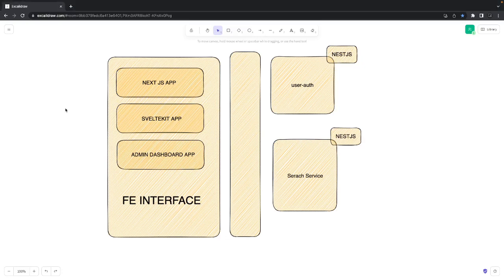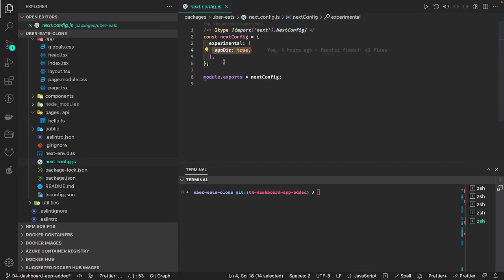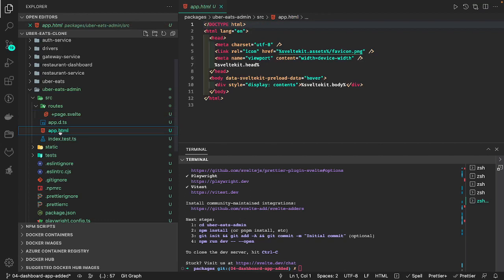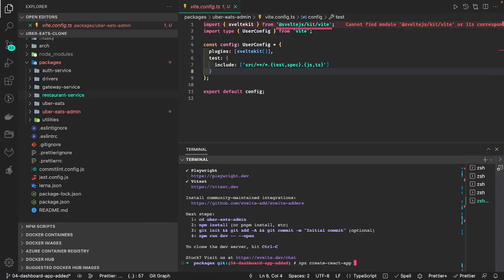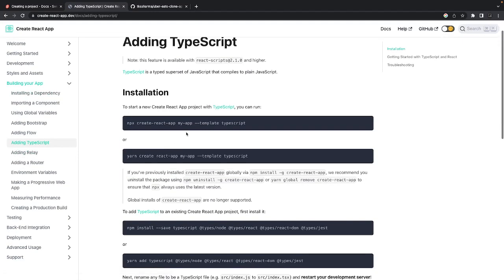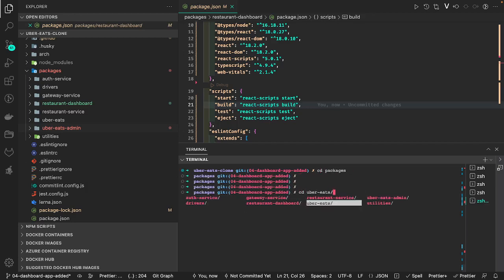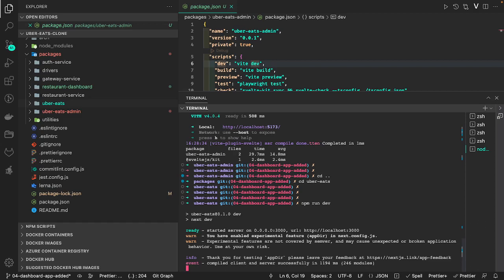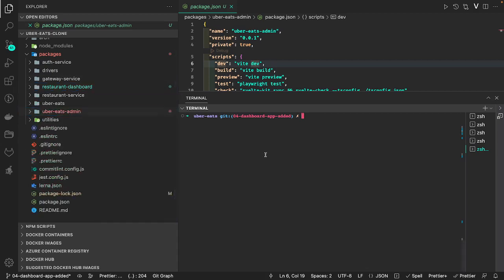Bootstrapping Application for Front end development #12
Hi Everyone,

Let's start adding applications in their packages like
admin application, restaurant dashboard app, and user eats app
All these will be using react, sveltekit, and next js-like frameworks with typescript to build the front-end interface.